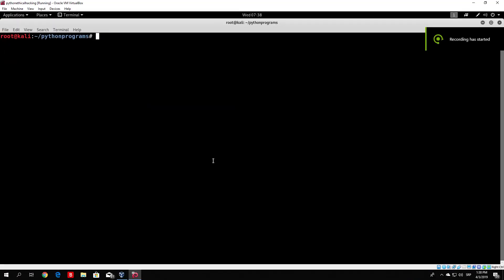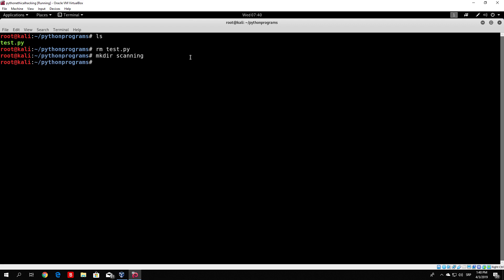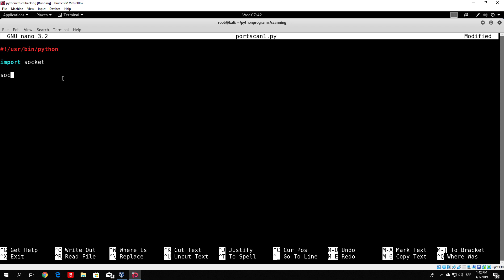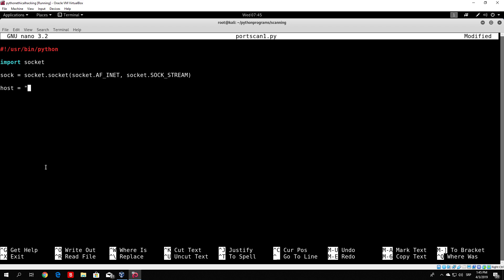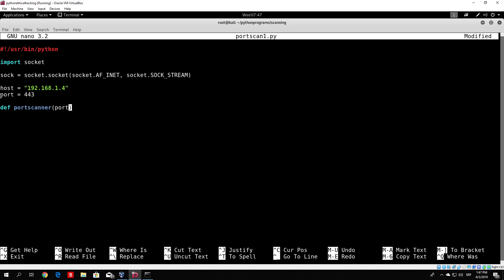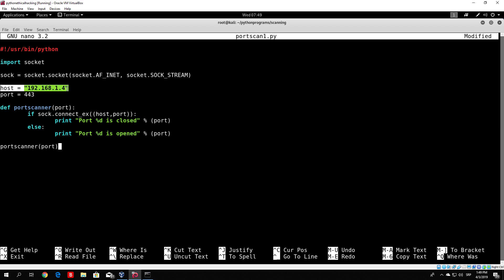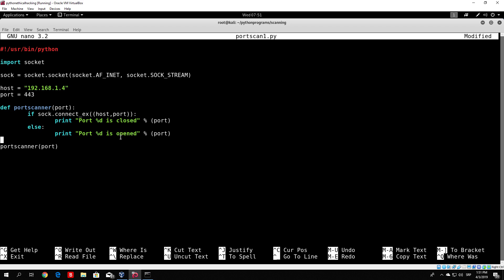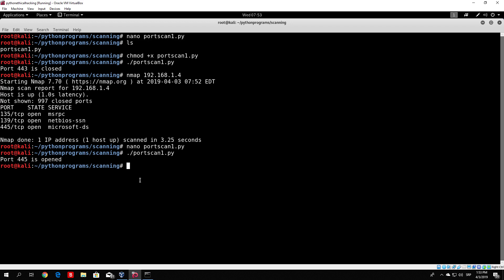Python Hacking - Port & Vulnerability Scanning - Making A Simple Portscanner